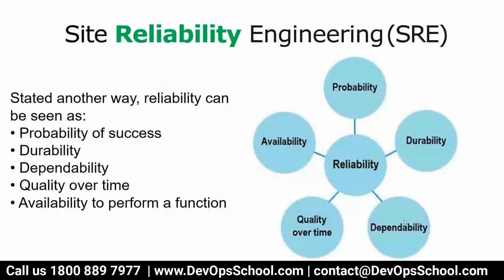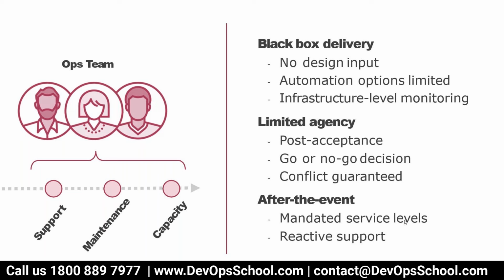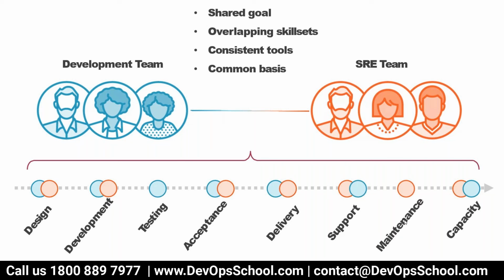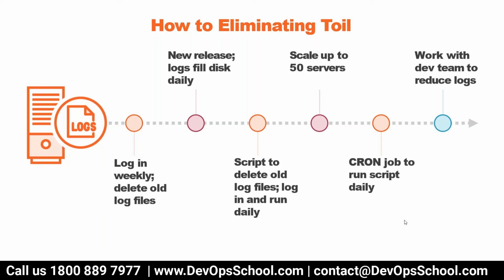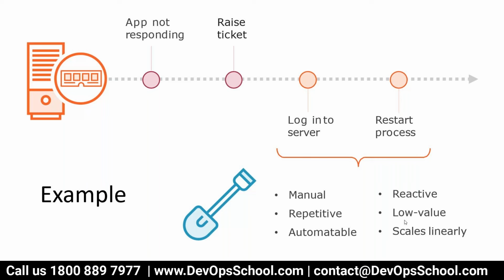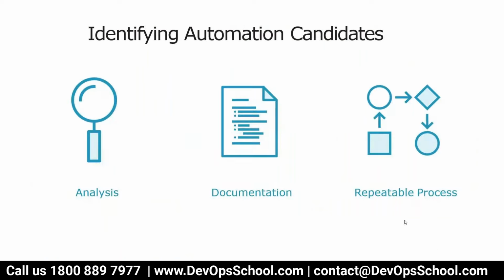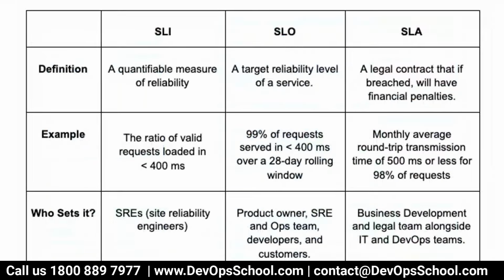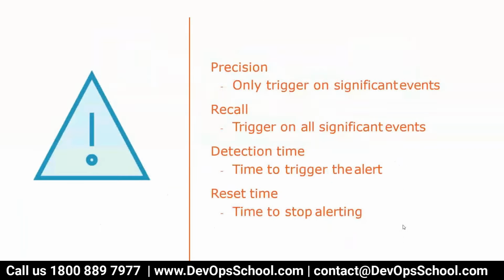Fundamental Tutorials of SRE - Part-3 - 2024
Agenda
👉 Daily Standup: Team members share updates on ongoing tasks, discuss any blockers, and plan for the day.
👉 Incident Review: Review and analyze any incidents that occurred in the previous day or week, identify root causes, and discuss remediation measures.
👉 Capacity Planning: Review and plan for resource allocation, including compute, storage, and network resources, to ensure optimal performance and    scalability.
👉 Monitoring and Alerting: Review and optimize monitoring and alerting systems to ensure effective detection and response to incidents.
👉 Service Level Objective (SLO) Review: Evaluate the performance of services against their defined SLOs and discuss any necessary adjustments.
👉 Deployment Planning: Review upcoming deployments and coordinate with development and operations teams to ensure smooth and coordinated releases.
👉 Security Review: Review and assess the security posture of systems and applications, identify potential vulnerabilities, and plan for necessary       mitigations.
👉 Incident Response Simulation: Conduct periodic incident response simulations to test the team's readiness and identify areas for improvement.
👉 Documentation Review: Review and update documentation related to operational processes, procedures, and runbooks to ensure accuracy and relevance.
👉 Training and Professional Development: Discuss training needs and opportunities for team members to enhance their technical and professional skills.

- Private video is only available for 1199 Plan.

Top 10 Certifications in the world
1. DevOps Certified Professionals (DCP)

2. Site Reliability Engineering Certified Professionals (SRECP)

3. DevSecOps Certified Professionals (DSOCP)

4. Master in DevOps Engineering (MDE)

5. Kubernetes Certified Administrator & Developer (KCAD)

6. GitOps Certified Professional (GOCP)

7. Master in Observability Engineering (MOE)

8. MLOps Certified

9. DataOps Certified Professional (DOCP)

10. AiOps Certified Professional (AIOCP)